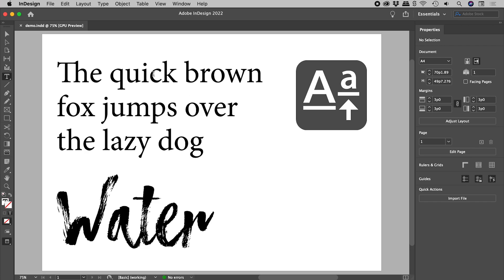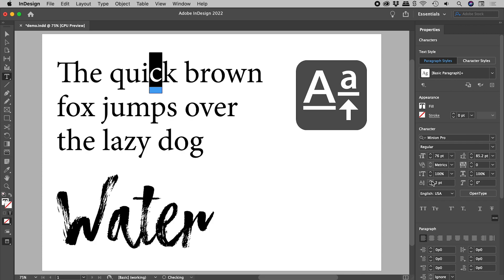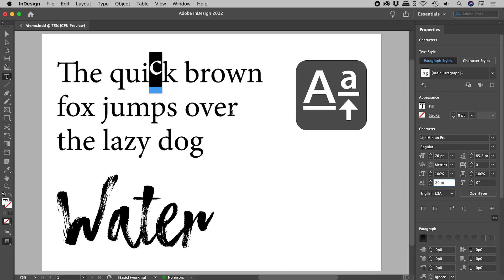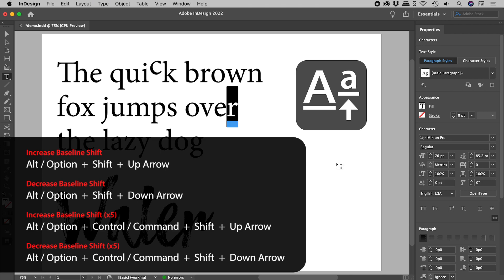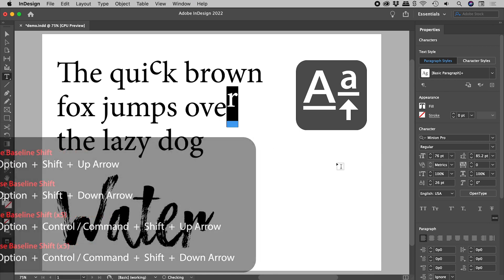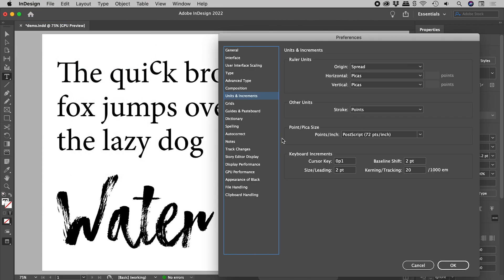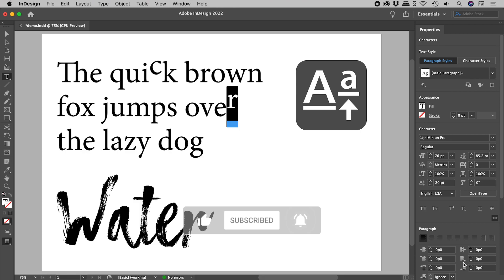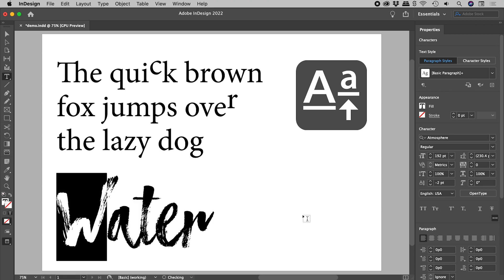How to Vertically Shift Characters in InDesign Text (Baseline Shift)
Shifting a character(s) vertically while it remains within the flow of text is known as Baseline Shift. Learn how to do this in InDesign via both the interface and keyboard shortcuts. Details below...

0:00 - Baseline Shift via InDesign Interface
Select a letter(s). The Baseline Shift option is located within the Character section of the Properties panel. Look for the icon with the capital "A" with an elevated lower case "a" to the right of it. This option can be changed by...
- Pressing the up and down arrows to the right of the icon, or
- Selecting the number, typing in a new one and pressing Enter/Return, or
- Clicking in the field and tapping the up and down arrows on the keyboard. Include the Shift key to change 10 times faster.

0:45 - Baseline Shift via Keyboard Shortcuts
Increase Baseline Shift
Alt/Option + Shift + Up Arrow

Decrease Baseline Shift
Alt/Option + Shift + Down Arrow

Increase Baseline Shift (x5)
Alt/Option + Control/Command + Shift + Up Arrow

Decrease Baseline Shift (x5)
Alt/Option + Control/Command + Shift + Down Arrow

1:08 - Adjusting Baseline Shift Default
By default, the Baseline Shift will move 2 units when invoking the keyboard shortcut. To change this, open the InDesign Preferences which can be found in...

Windows: Edit - Preferences - Units and Increments
Mac: InDesign - Preferences - Units and Increments

Change the value for Baseline Shift.

1:46 - Real World Example